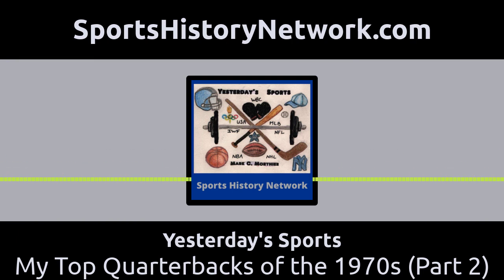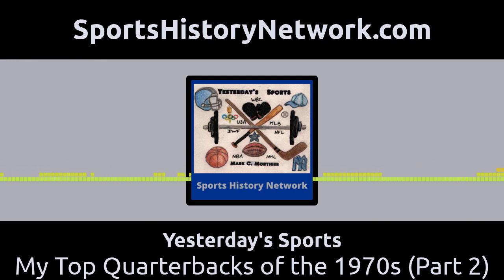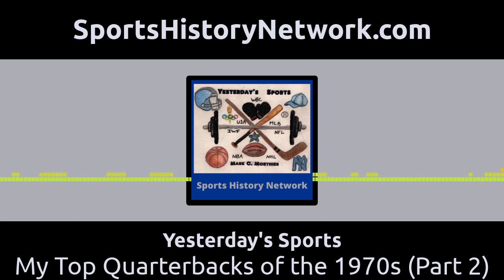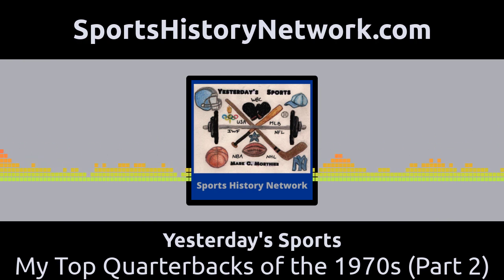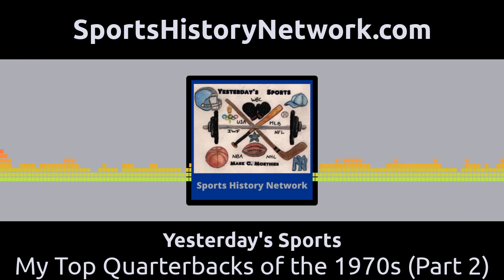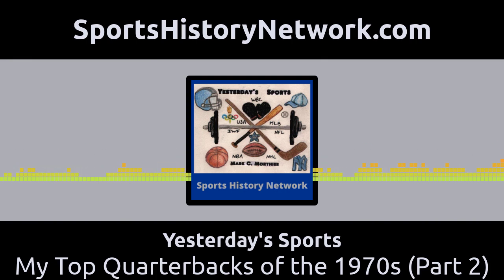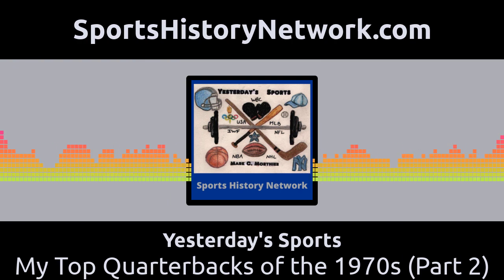Yesterday's Sports - My Top Quarterbacks of the 1970s (Part 2)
Yesterday's Sports is part of the Sports History Network.

Yesterday's Sports is part of the Sports History Network - The Headquarters For Sports Yesteryear

Row One - the vintage shop for sports history fans!

THRIVE FANTASY - a daily fantasy sports app for player props.

EPISODE SUMMARY

My top 15 quarterbacks of the 1970s are based partly on statistics and my honest opinion, having seen all of them play. It’s also based solely on play in the 1970s, and whatever they did during the 1960s or 1980s doesn’t count.

YESTERDAY'S SPORTS BACKGROUND

Host Mark Morthier grew up in New Jersey just across the river from New York City during the 1970s, a great time for sports in the area. He relives great moments from this time and beyond, focusing on football, baseball, basketball, and boxing. You may even see a little Olympic Weightlifting in the mix, as Mark competed for eight years. See Mark's book below.

No Nonsense, Old School Weight Training: A Guide For People With Limited Time

Running Wild: (Growing Up In The 1970s)